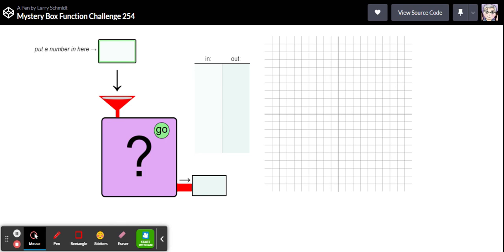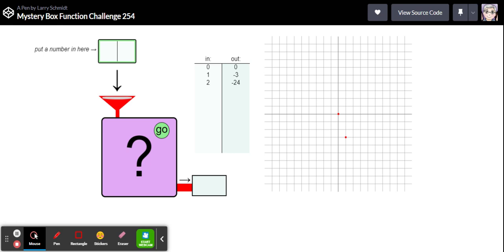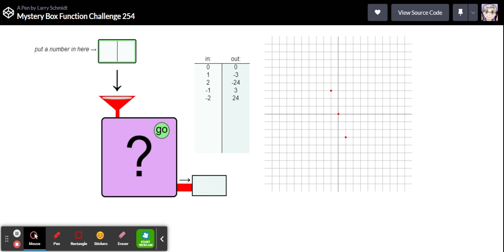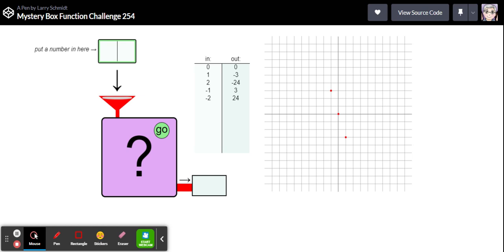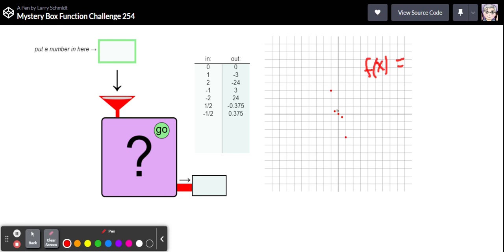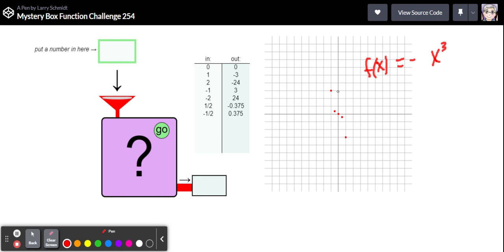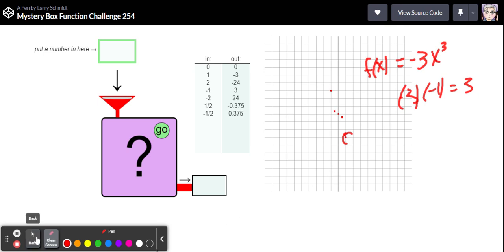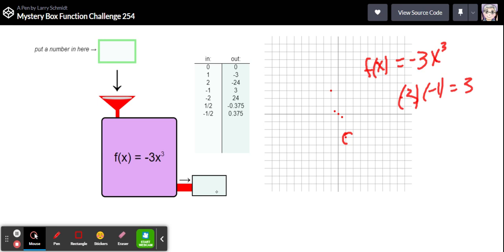Mystery Box Function Challenge 254